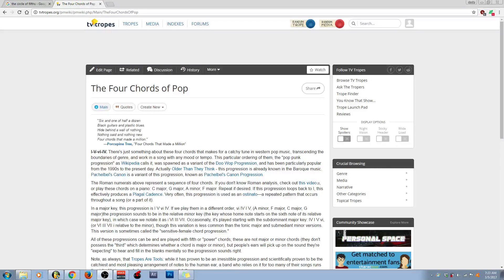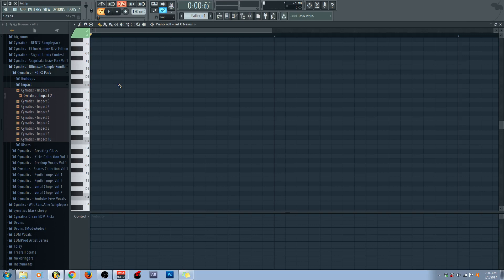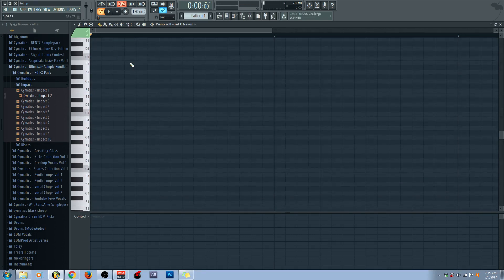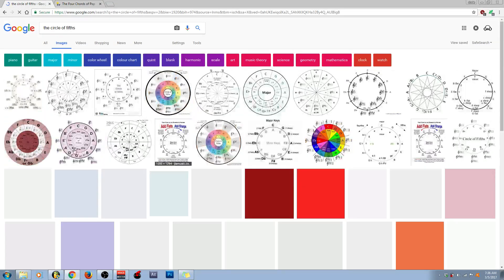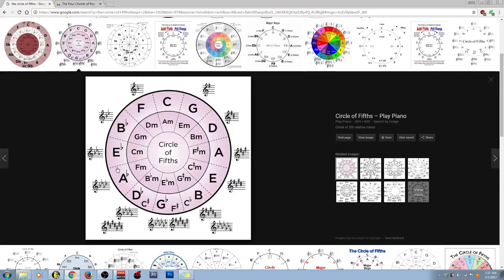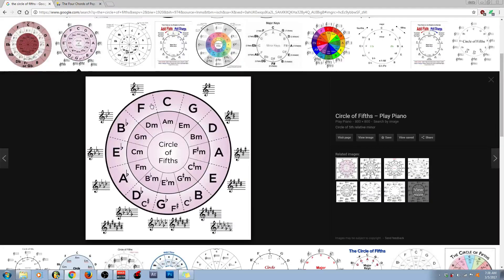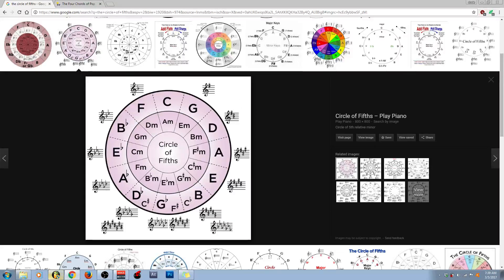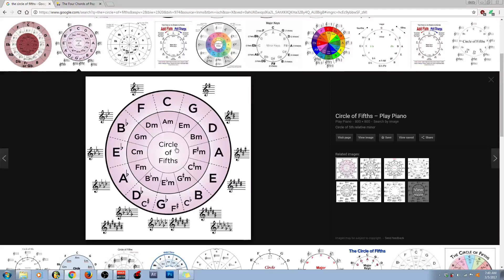The Four Chords of Pop Analyzed | Chromat Official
In this video, I analyze why the four chords of pop are so often used and why they sound harmonically rich together.